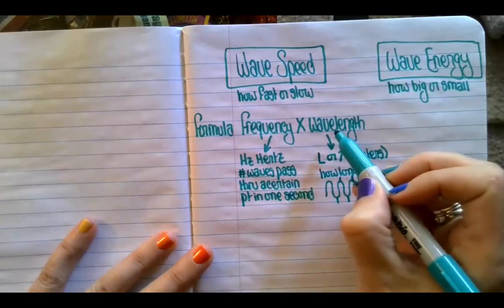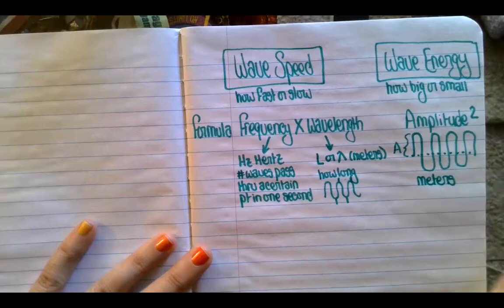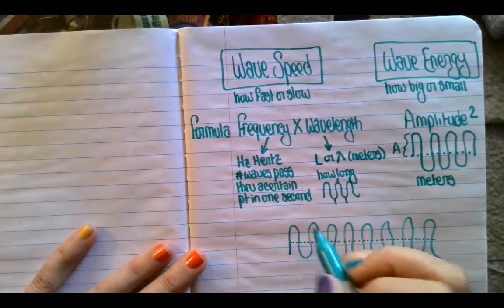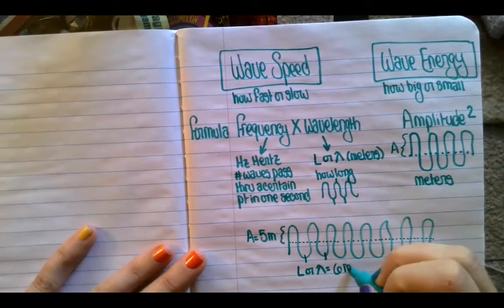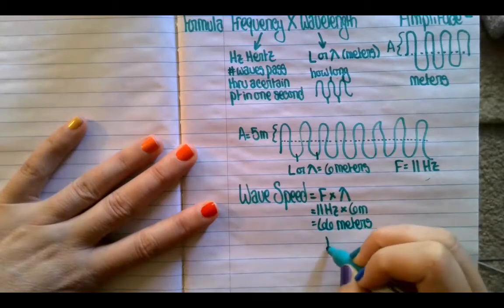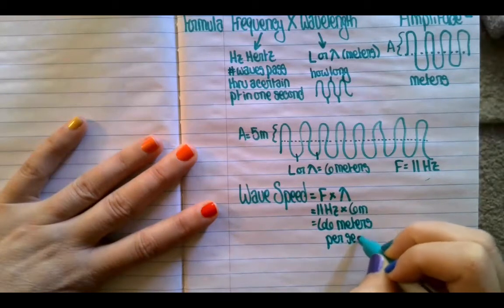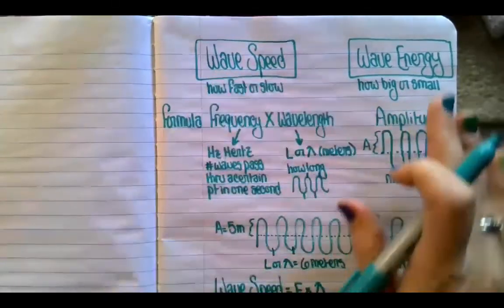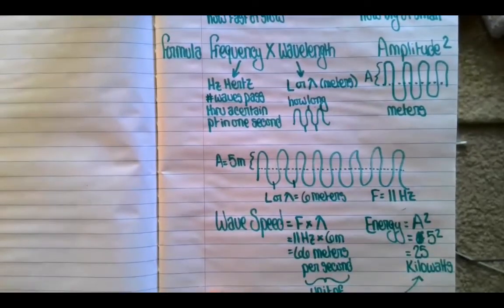Calculating Wave Speed and Wave Energy